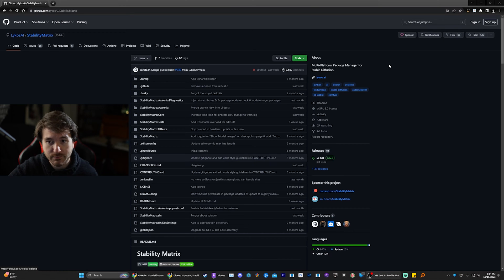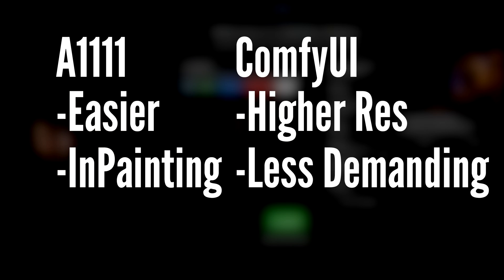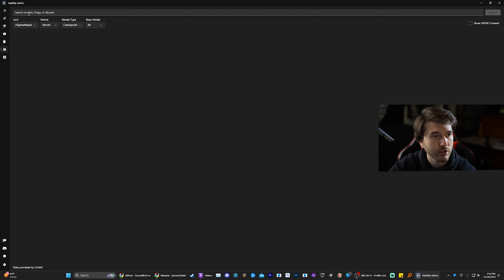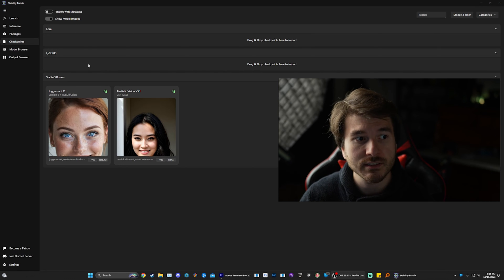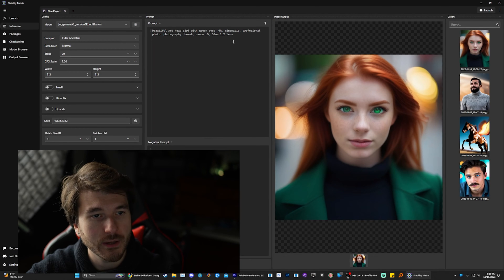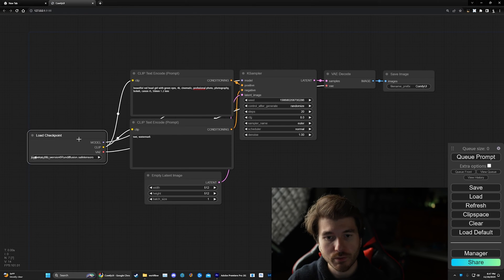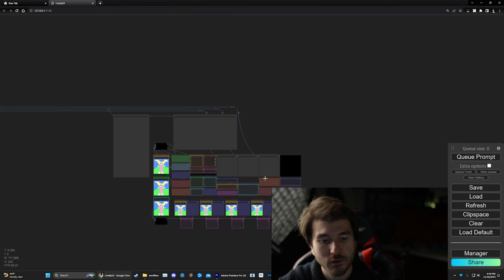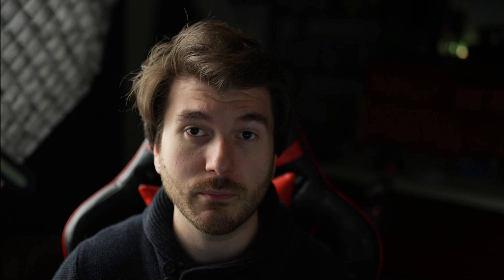Start Generating HIGH END AI photos in 5 minutes FOR FREE!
Welcome to a quick and easy tutorial on how to install and generate AI pictures in just 5 minutes! 🚀 In this video, we'll walk through a step-by-step guide to set up the necessary tools and create stunning AI-generated images effortlessly.

🔧 Installation Process:
We'll start by guiding you through the installation of the required software, ensuring a seamless setup on your computer. No technical expertise needed – just follow along, and you'll be up and running in no time!

🎨 AI Picture Generation:
Once the installation is complete, we'll dive into the exciting part – generating AI pictures. Discover how to harness the power of artificial intelligence to produce captivating and unique visuals within minutes. Unleash your creativity as we explore the endless possibilities of AI-generated art.

👩‍💻 No Coding Required:
This tutorial is designed for everyone, regardless of your coding background. You'll be amazed at how user-friendly the process is, making AI art creation accessible to all.

🕐 Time Stamps:
0:00 - Introduction
0:15 - Installation Steps
5:00 - Photo Generation with Stability Matrix
6:20 - Automatic1111 Overview
7:53 - Comfyui Overview

🚀 Get Ready to be Amazed:
Join us on this quick journey, and witness the magic of AI as we transform your computer into a powerful creative tool.